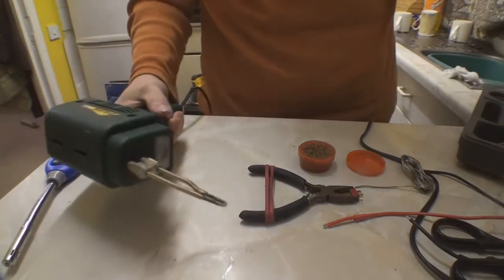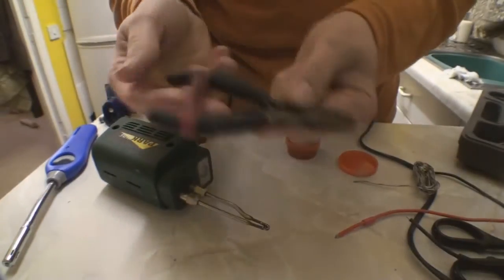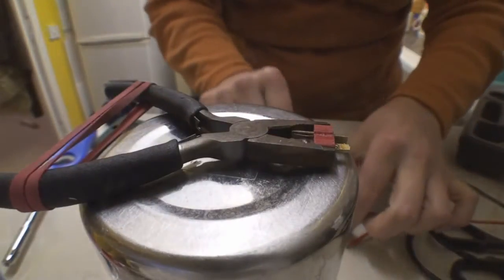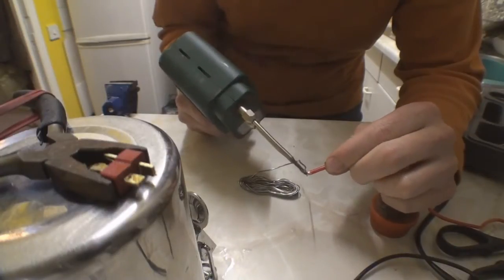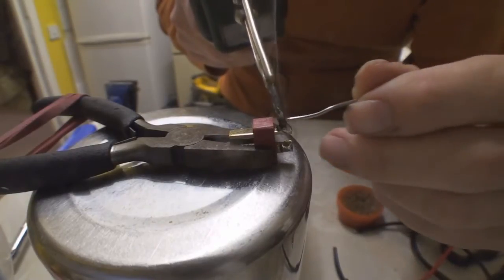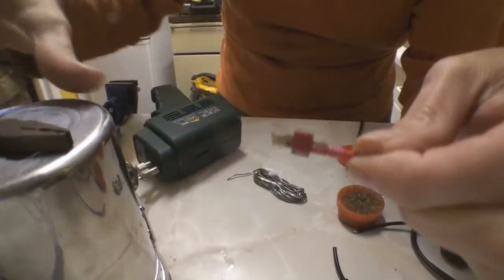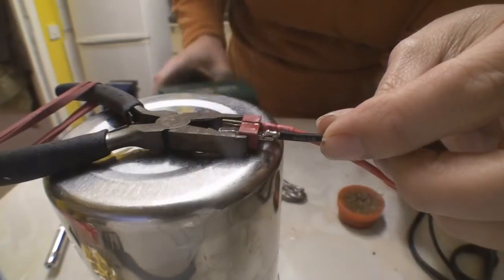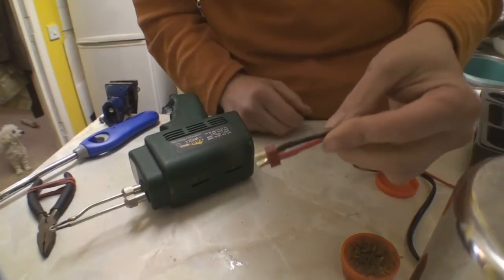Soldering , a quick guide: Deans connectors RC car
A quick guide to soldering Deans connectors